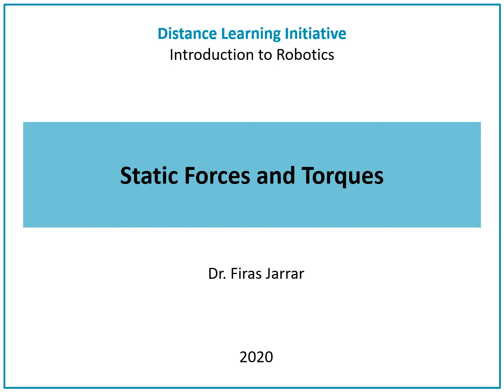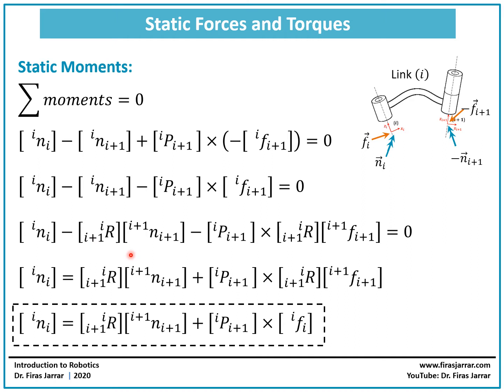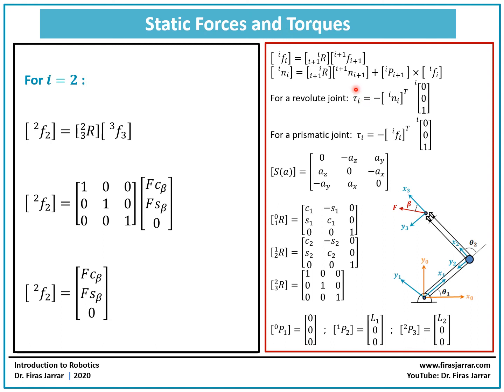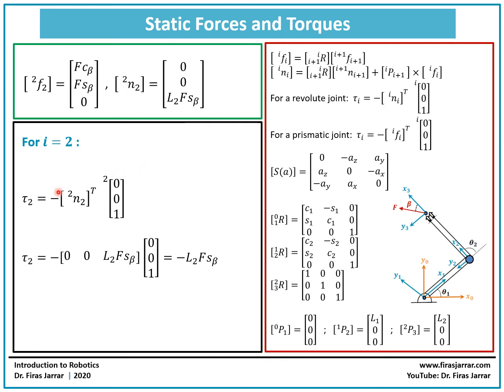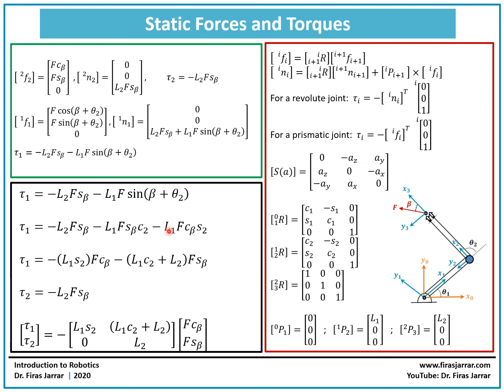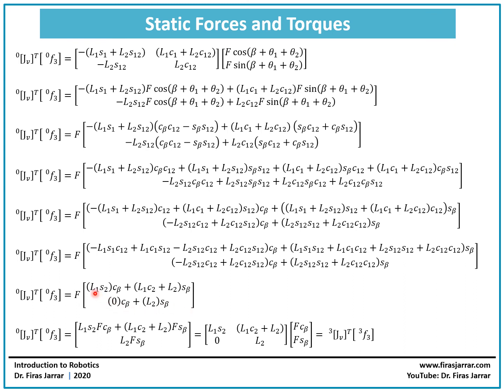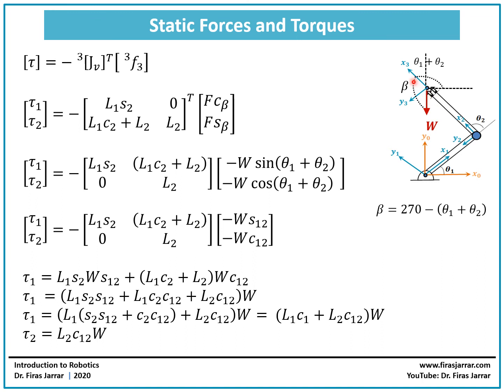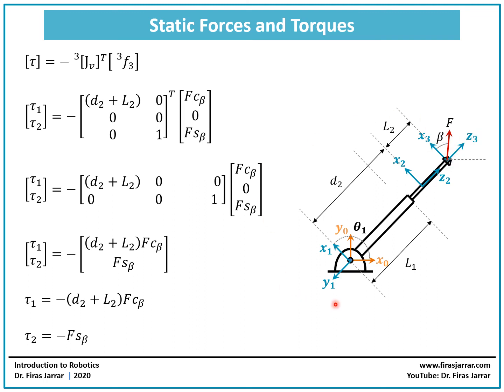Static Forces and Torques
Robotic arm static torques. A lecture by Dr. Firas Jarrar which is part of the ‘Introduction to Robotics’ course. The lecture is uploaded in response to the distance learning initiative. For more details on this subject, please see:
- Introduction to Robotics: Mechanics and Control, by John J. Craig, 3rd Edition, Addison-Wesley Publishing Company, 2003.
- M. Farman, M. Al-Shaibah, Z. Aoraiath, and F. Jarrar, “Design of a three degrees of freedom robotic arm,” International Journal of Computer Applications, vol. 179(37), pp. 12-17, 2018.